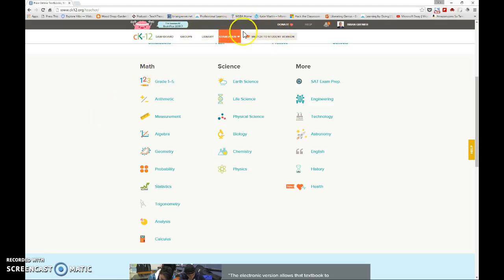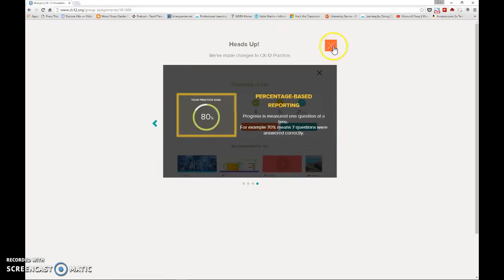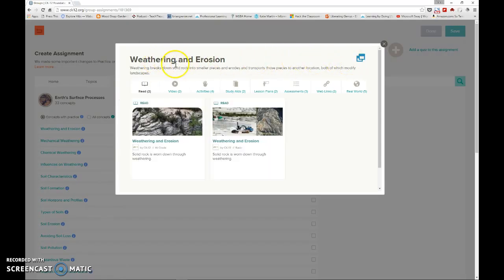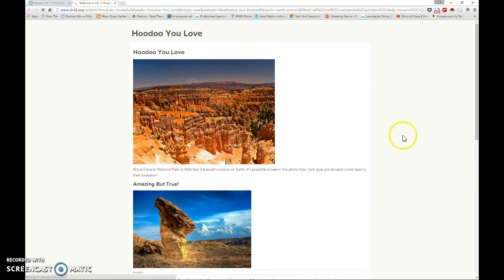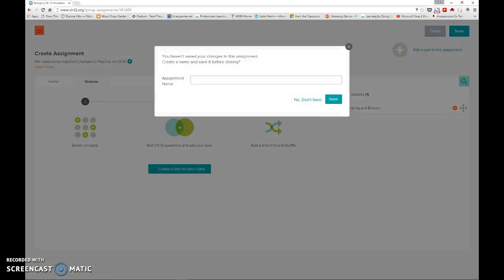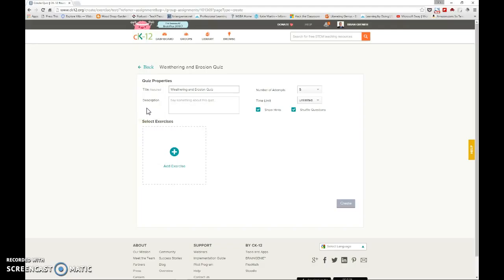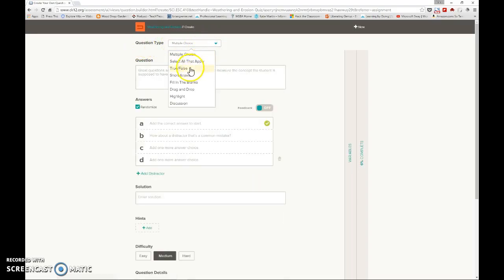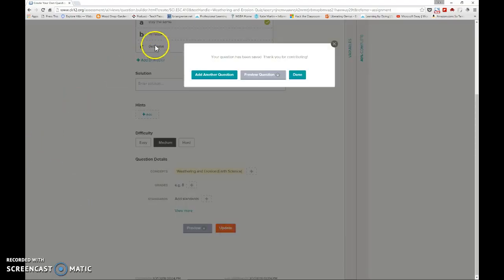EPISD Flexbooks Pt. 11 - Creating Assignments and Quizzes